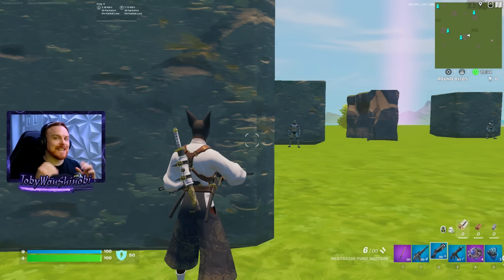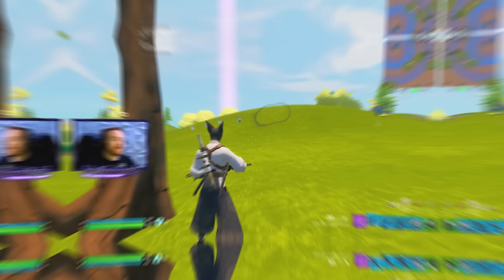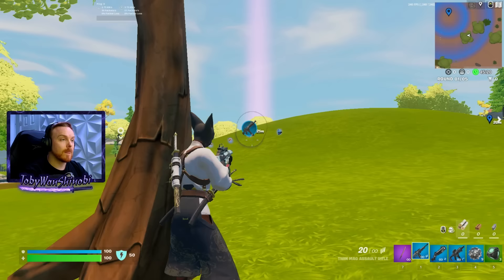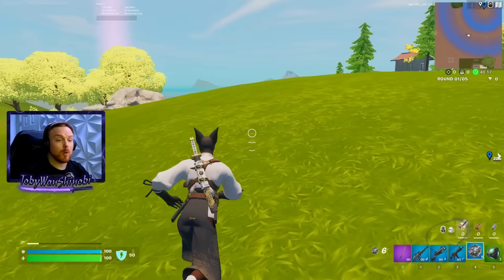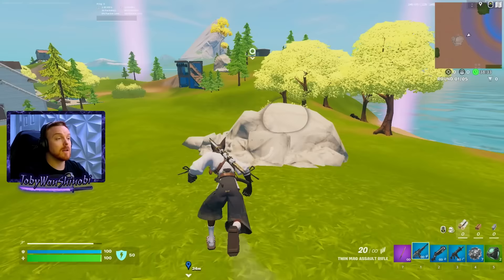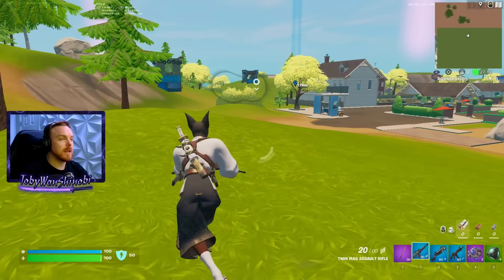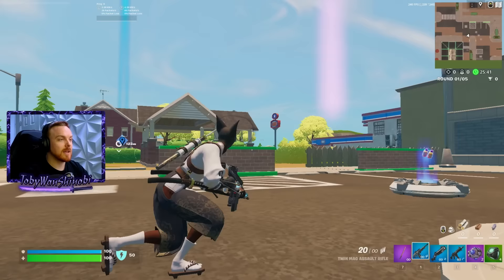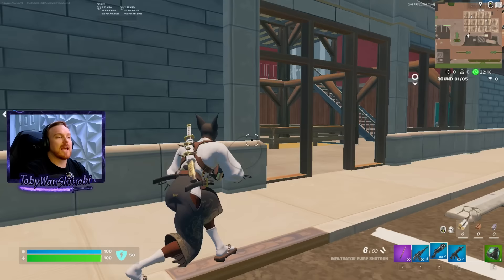7 HUGE mistakes that cause 82% of Deaths in Fortnite Zero Build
In this Fortnite Zero Build tips and tricks video, we talk about 7 major mistakes that you need to stop doing in order to get better at the game.

Use CODE: *TobyWanShinobi* in your Fortnite Item Shop!

Shinobi Products and Partners:

My current mouse: Logitech G303 Shroud Edition Mouse (claw grip mouse):

Mouse Skates - Pulsar Superglide Mouse Skates for Logitech G303 Shroud:

My other recommended mouse for non-claw grip users:
Logitech G PRO X SUPERLIGHT Wireless (Beloved by all pro gamers):

Wrist Wrest for Keypad: Lingsfire Memory Foam Mouse Wrist Rest

Mouse Pad: Fnatic Dash XD, Hybrid Fabric 37" x 20" XXL Size:

Gaming Headset: Steelseries Arctis Nova Pro (Xbox, PS, and PC versions available):